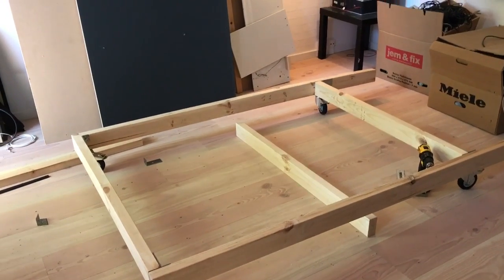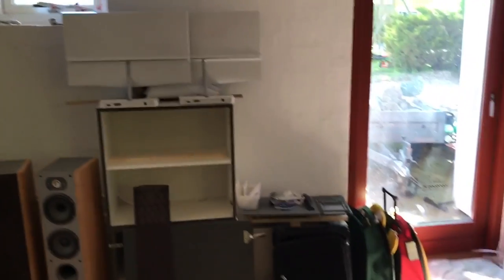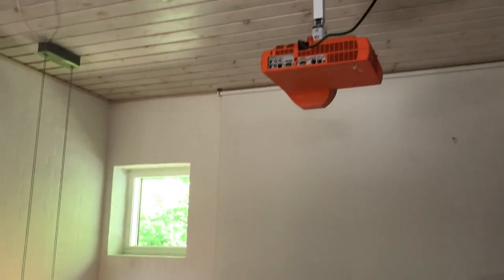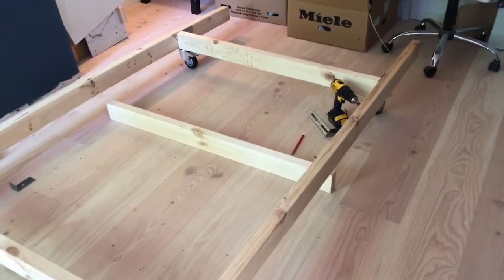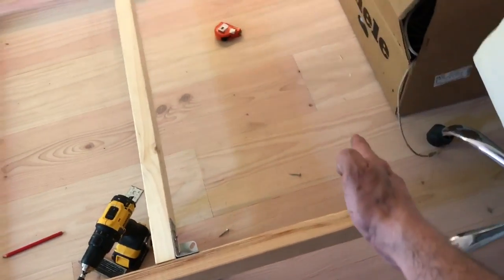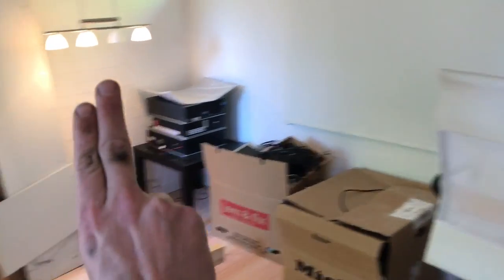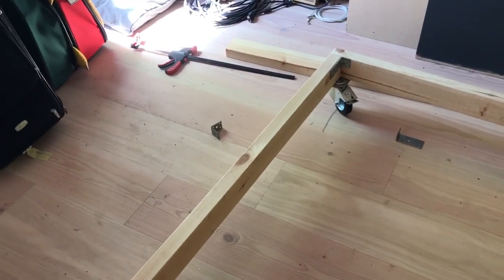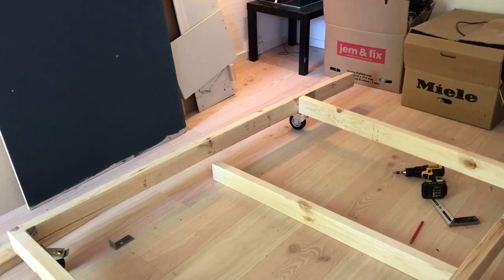New Structure - B737 Home Cockpit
After moving to a new house it is time to rebuild the cockpit.
It starts with a frame for the structure.
The sound is a bit muddy, so turn on CC. :-)